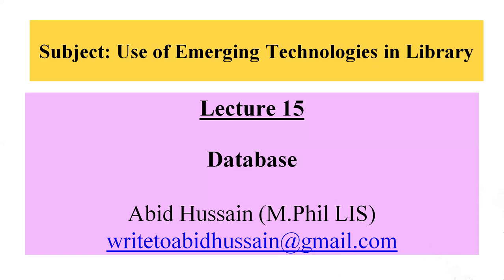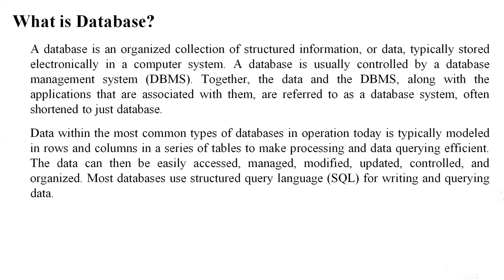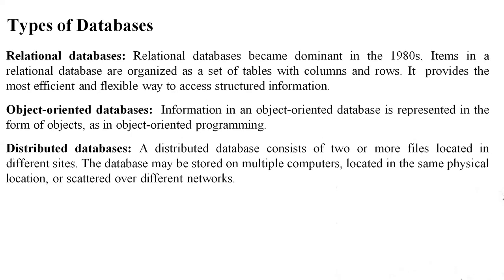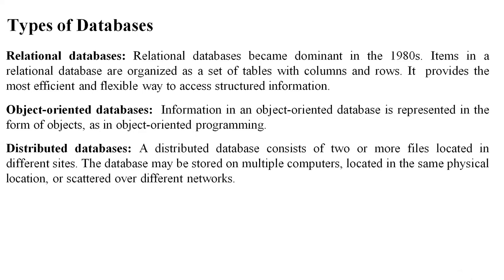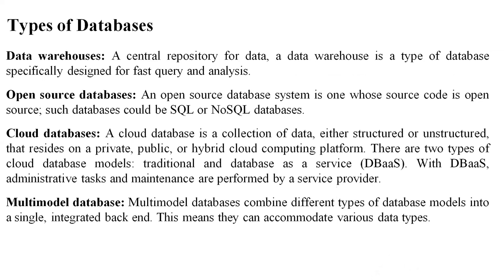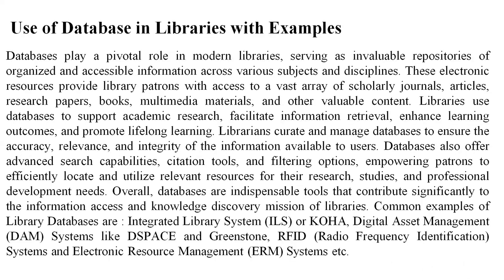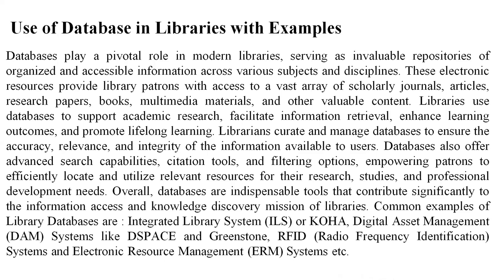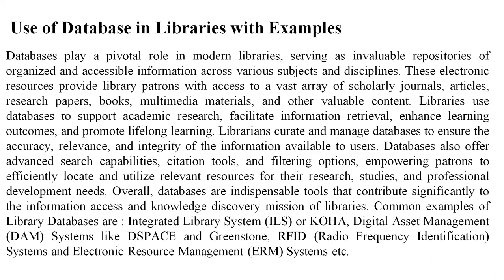Database (Library Databases and use of Database in Libraries)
In this lecture, I have explained the importance of Databases and their usage in libraries and various types of Databases.